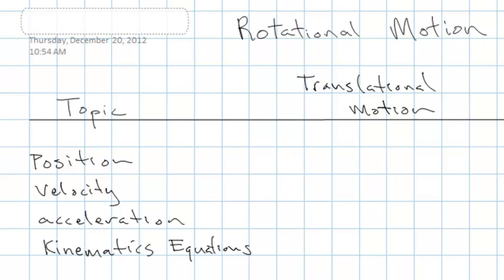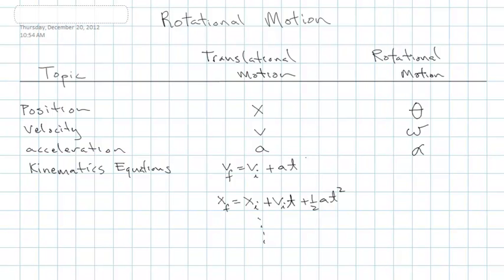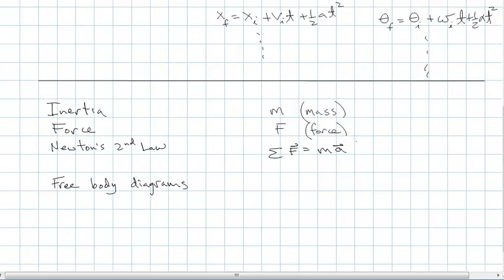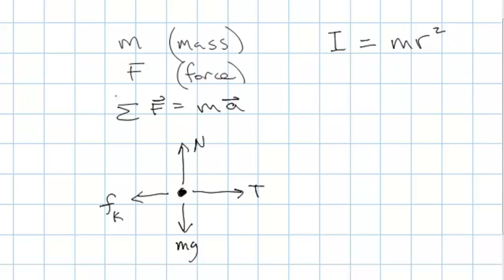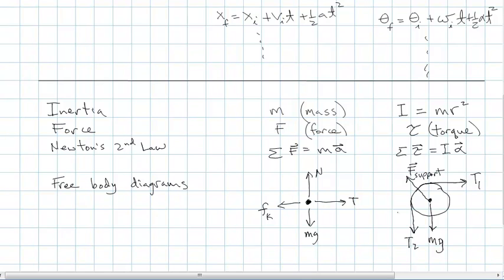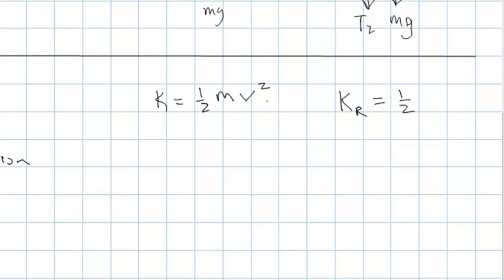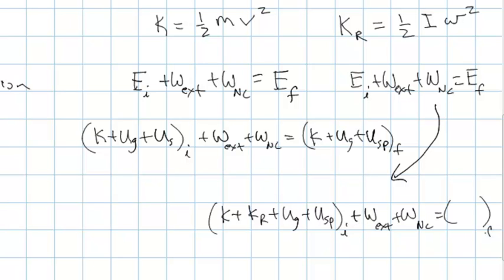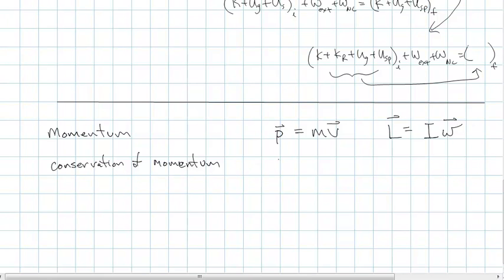lesson6_rotation_intro_1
Introduction to rotational motion with comparisons to translational motion.